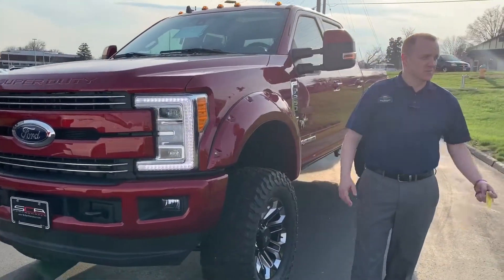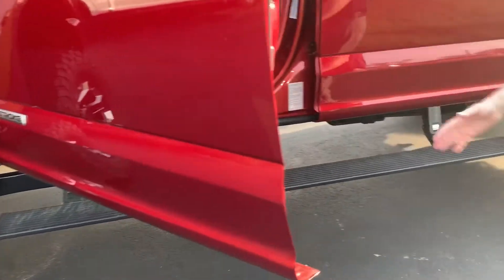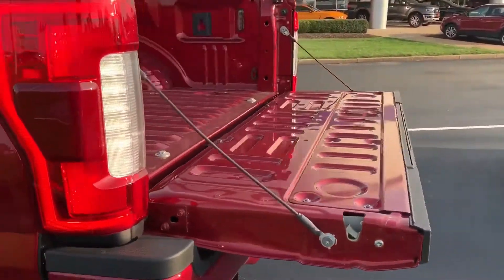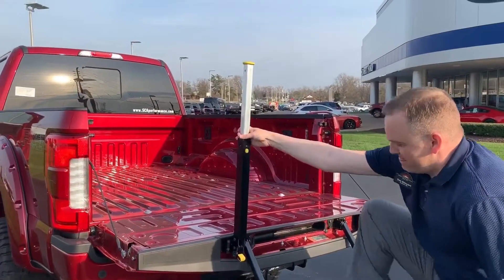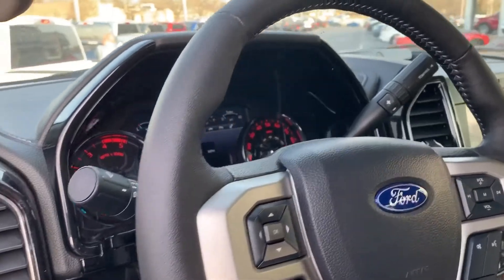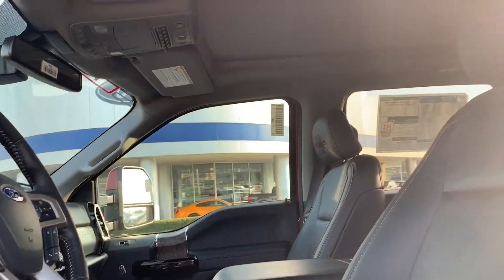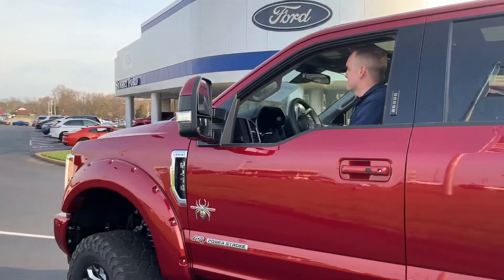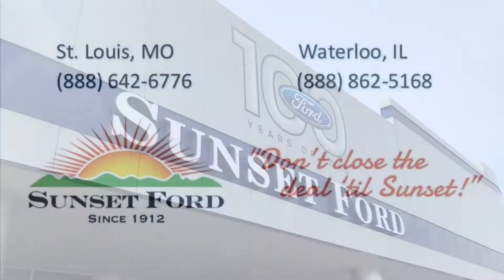new F250 Black Widow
Spiced up version of the black widow truck intro.  More to come!